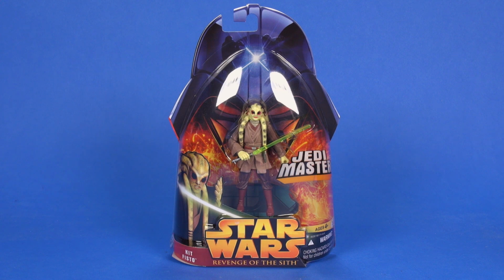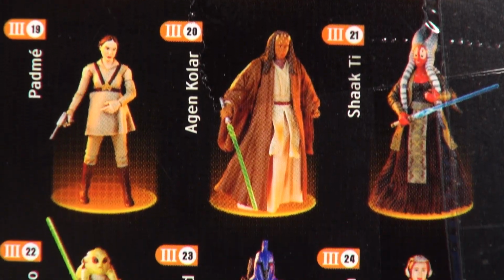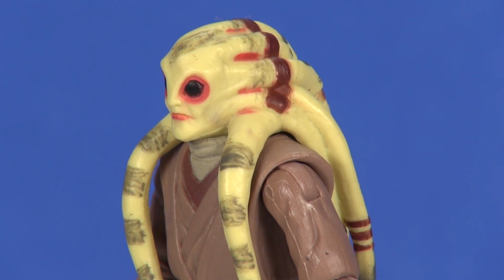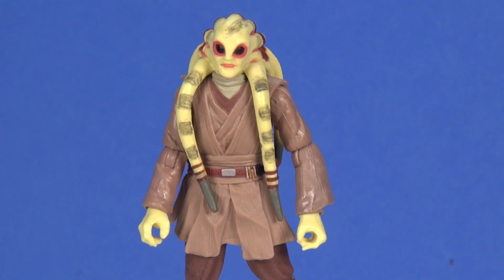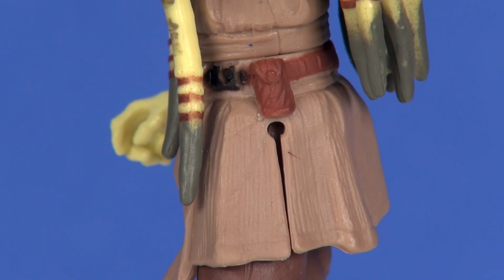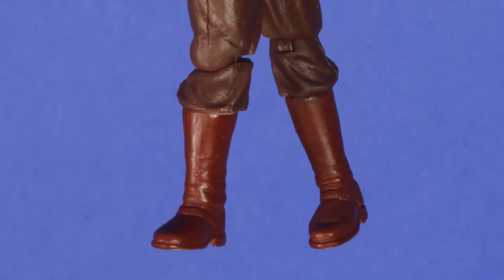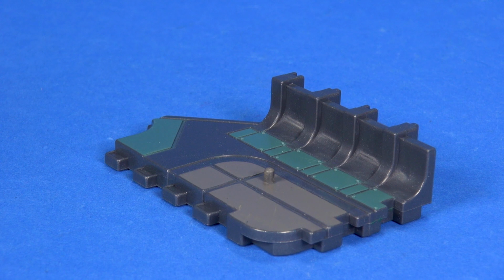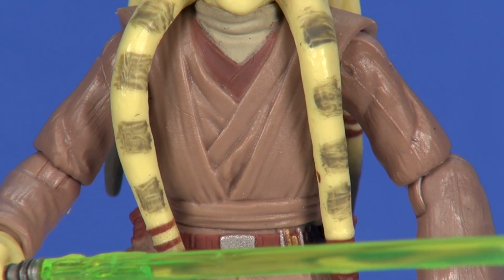Star Wars Revenge Of The Sith Kit Fisto Review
Reviewing Hasbro's Revenge of the Sith release of Kit Fisto. This action figure hit the store shelves in 2005.

Let me know your thoughts on this figure in the comment section below.

COPPA COMPLIANCE: This video is not “directed to children” within the meaning of Title 16 C.F.R § 312.2 and is not intended for children under 13 years of age. Toy Shelf Review and its owner(s), agents, representatives, and employees (hereinafter, “CHANNEL”) do not collect any information from children under 13 years of age and expressly deny permission to any third party seeking to collect information from children under 13 years of age on behalf of CHANNEL.